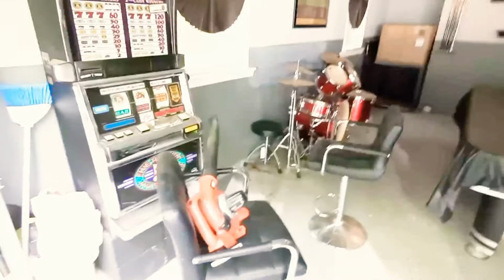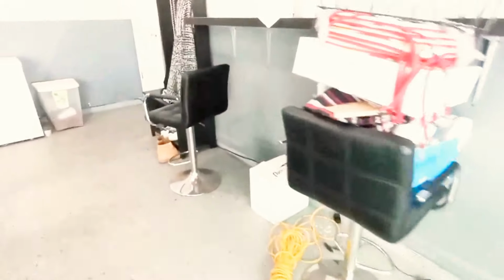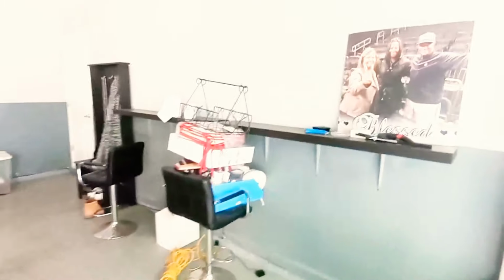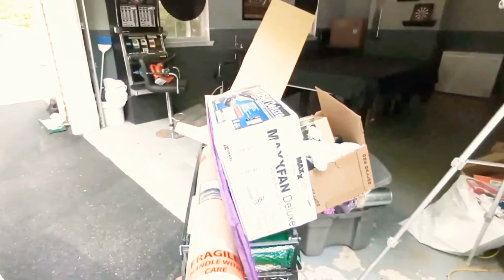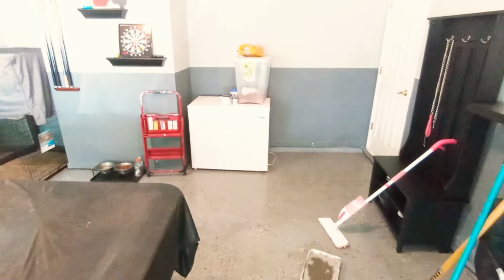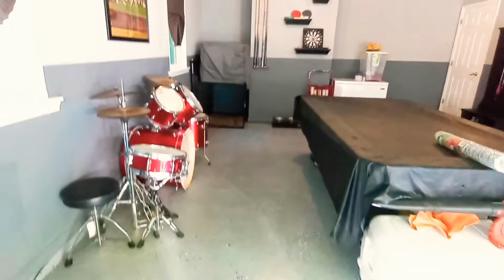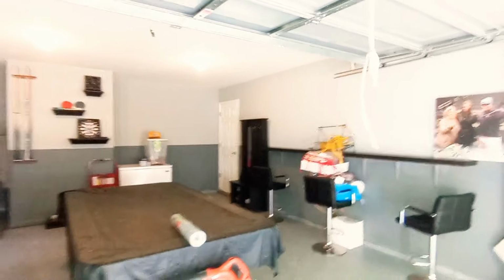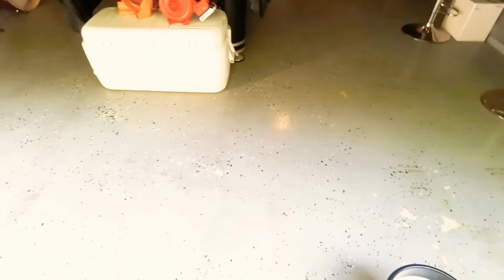New!! Ultimate Clean With me/Gameroom Edition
Clean With Me/ Gameroom Edition

When I tell you my garage/gameroom was a hot filty mess, I am not lying. It was disgusting.
So in todays video Ill be cleaning it, clearing out the clutter and getting it ready for indoor entertaining.
My gameroom is my guests favorite spot in the house in all seasons but especially in the fall.
So sit back, relax and watch me work.

If you enjoyed this video please give it a big thumbs up👍

@Courtney Steele-Allison